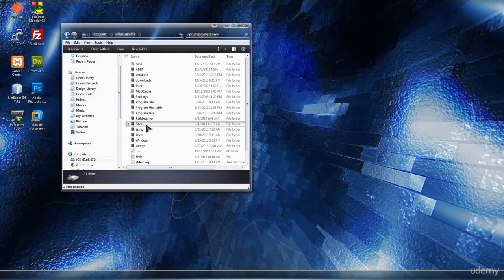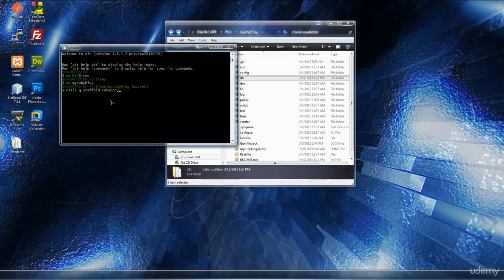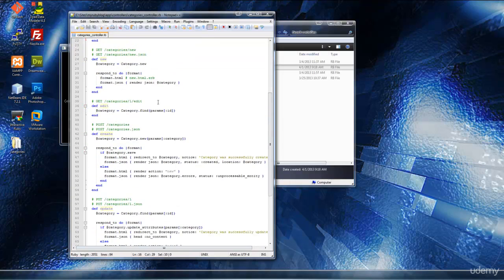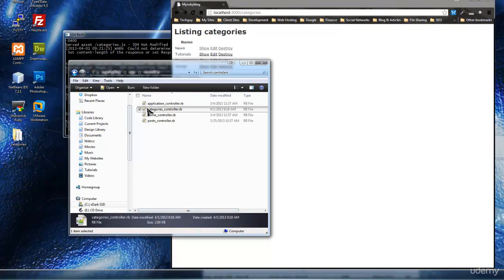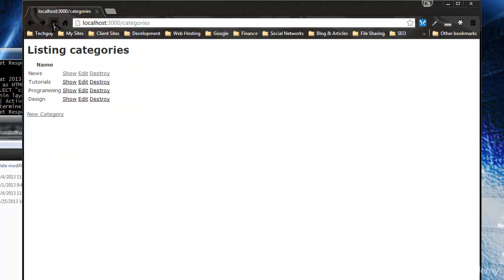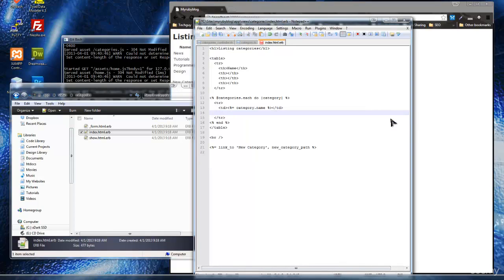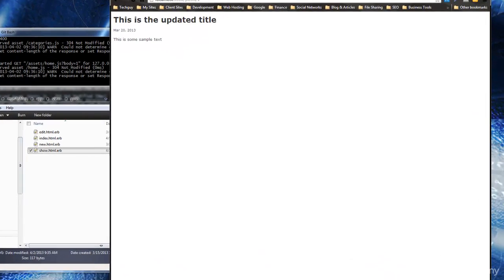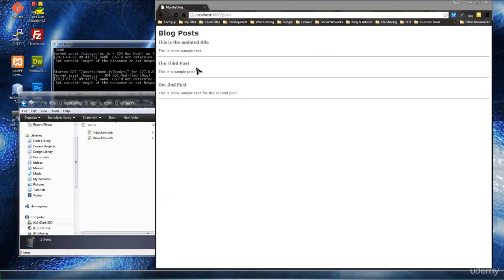Learn Ruby on Rails from Scratch - 026 Scaffolding in Rails